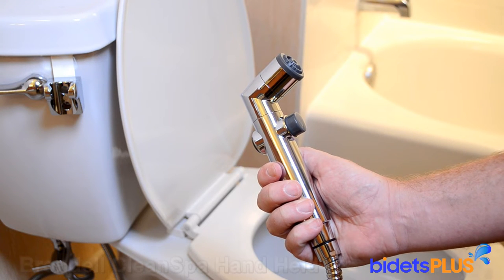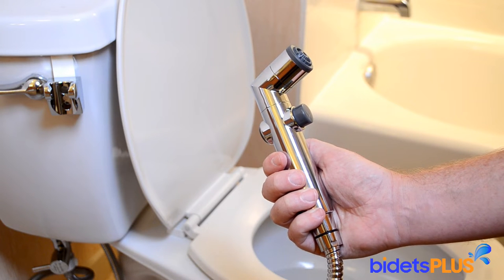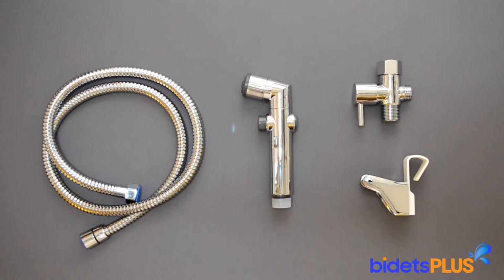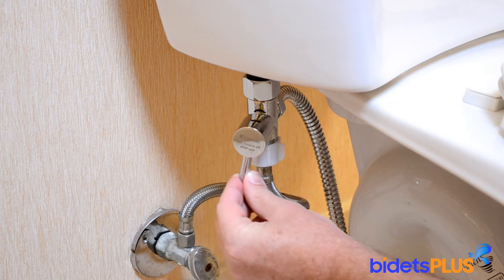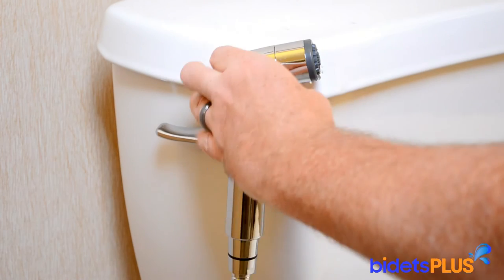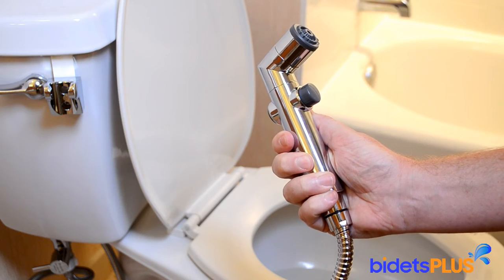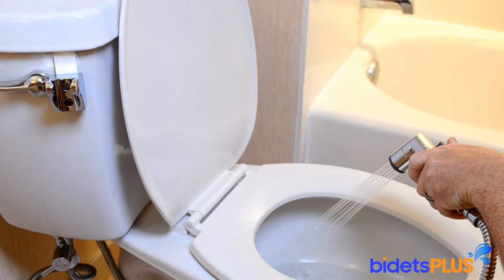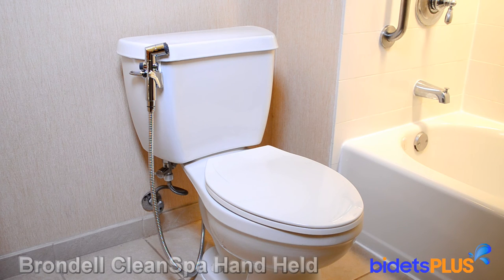Brondell CleanSpa Hand Held Review - bidetsPLUS.com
- Scene 1 -

Hi this is Jensen with bidetsPLUS and today we’ll be reviewing the Brondell CleanSpa Hand Held.  This hand held spray shower is easy to use, and a convenient solution if you’re looking for something simple.

- Scene 2 -

Included with your Brondell CleanSpa is a 45 inch hose, the spray head, a T-valve which connects to the bottom of your toilet tank, and a holster which mounts the CleanSpa on the toilet or on the wall when not in use.

- Scene 3 -

Here’s a look under the toilet tank after everything is installed.  There’s a lever here which is used to control the water pressure coming out of the spray.

- Scene 4 -

The holster can be hung on you toilet tank like we’re showing here.  You can also mount the holster on the wall if you prefer.

- Scene 5 -

Turning the spray on and off is simply a matter of pressing and depressing the gray toggle on the spray head.

- Scene 6 -

Due to the simplicity of its design, you can see how easy the Brondell CleanSpa is to use.  Just press the toggle to start the spray.

When you’re done, the CleanSpa Hand Held conveniently goes back in its holster.

- Scene 7 -